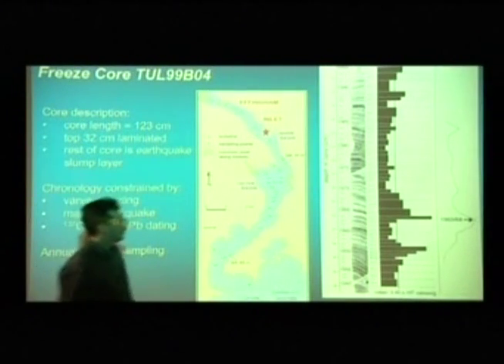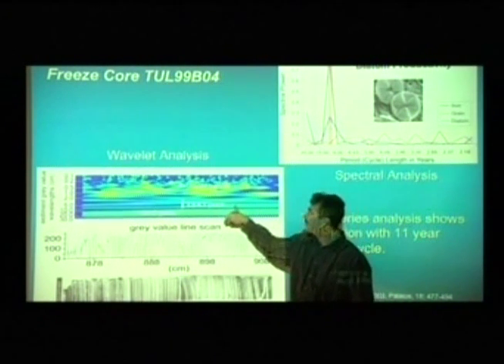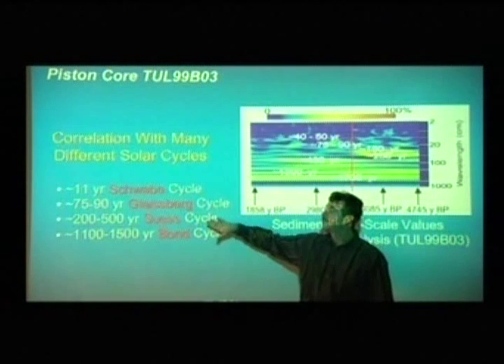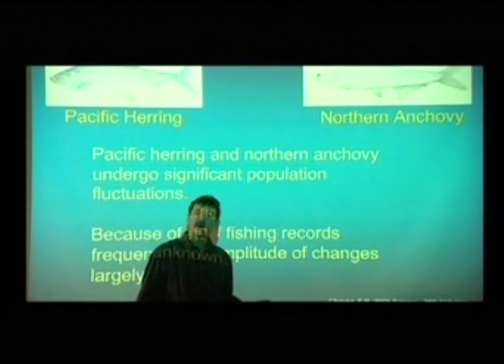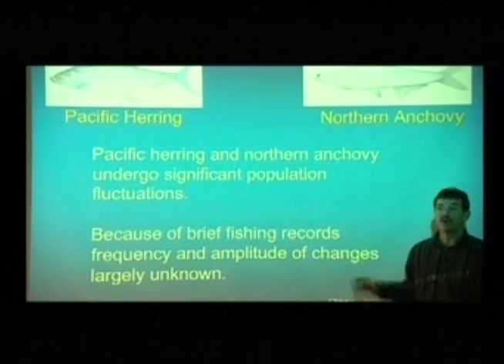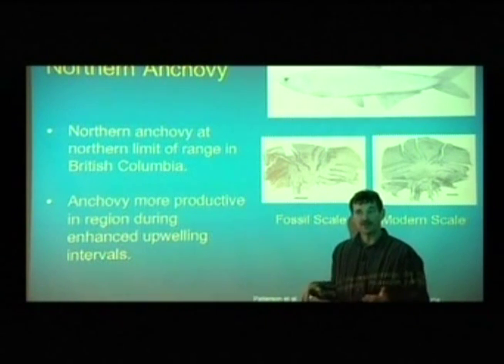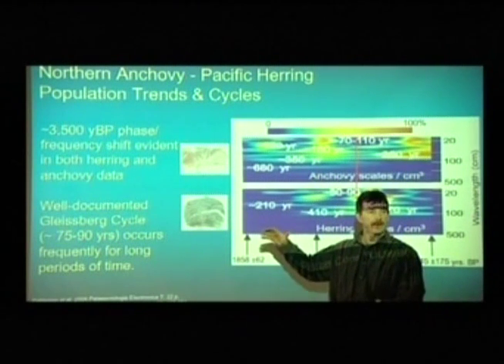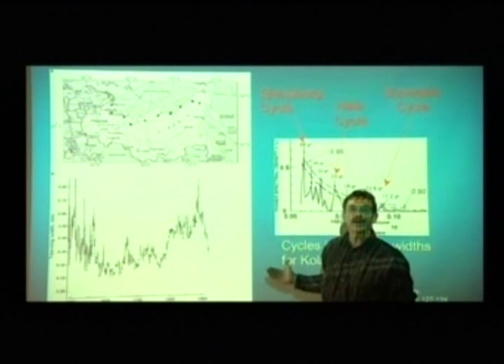Global Warming Fish & Sunspots Part 1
Prof Tim Patterson has drilled into sea beds & examined cores which reveal 11 year cycles in fish scale numbers and sediment differences. Can it be that solar sunspot cycles are linked with the climate and fish population changes?